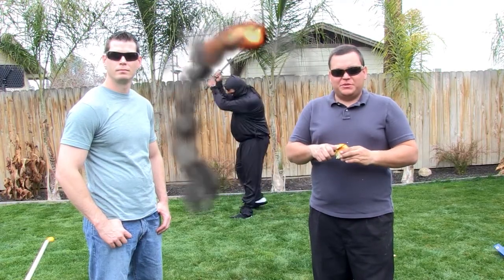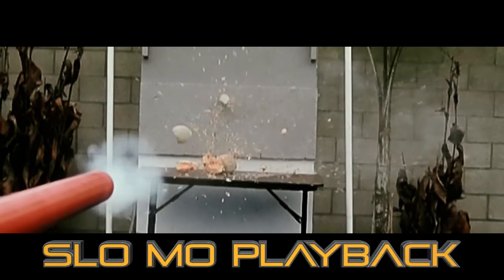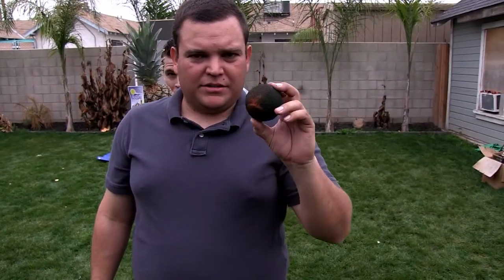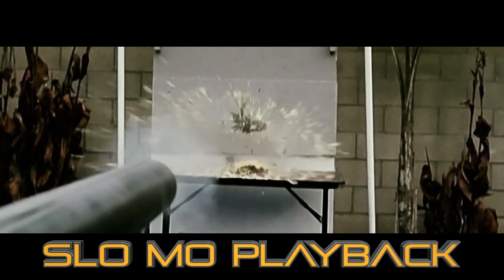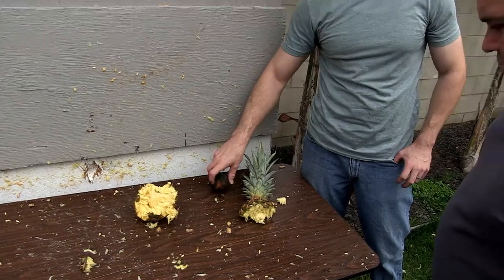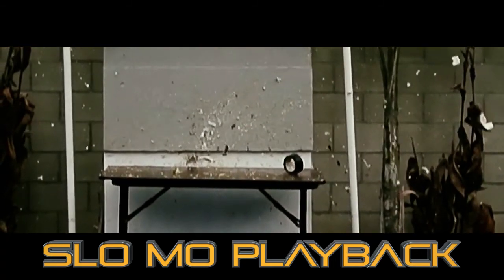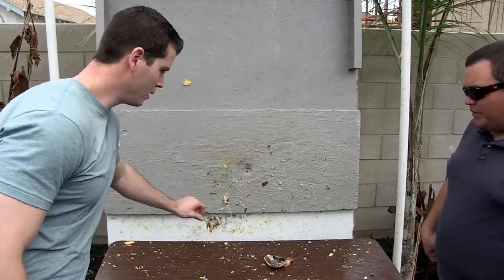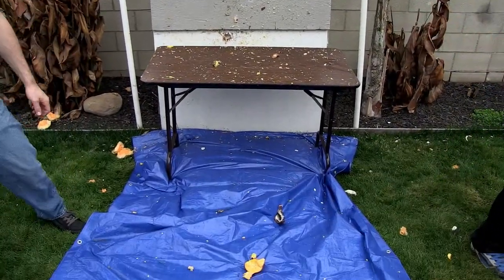The Real Fruit Ninja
In this episode of Spud Destruction we destroy some different kinds of fruit.  And show you who the real fruit ninja is.